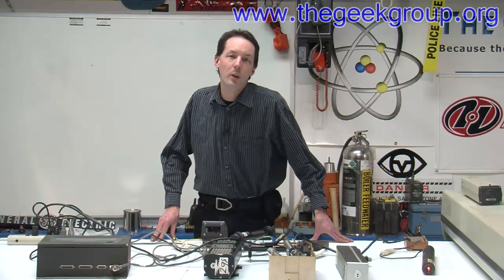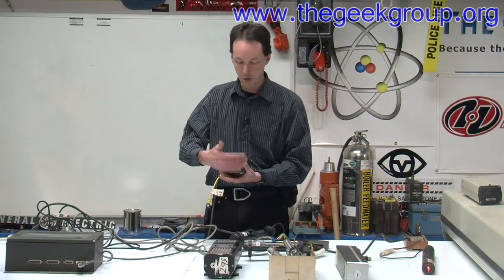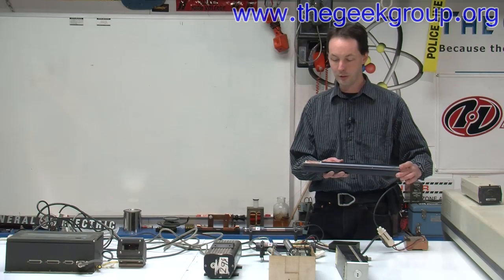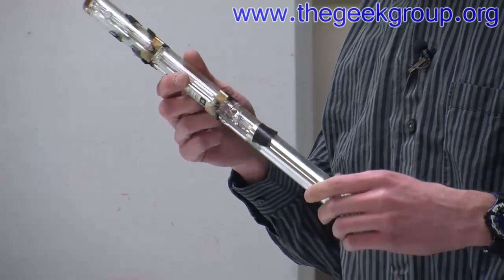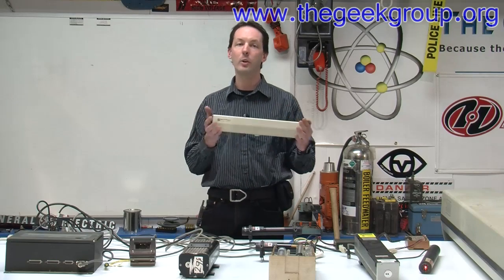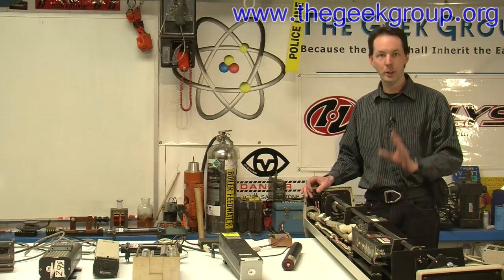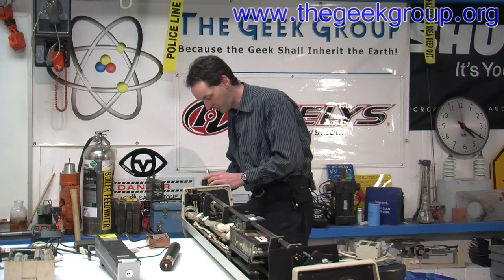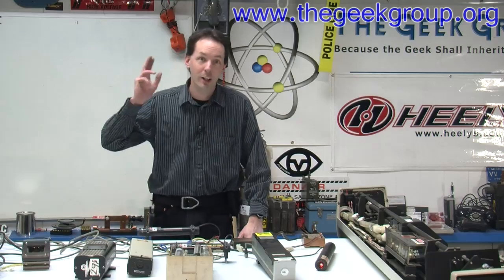Geek Group Laser Collection Overview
Chris shares a quick look at the majority of our laser collection. These are all available for Group projects and member use here at The Geek Group.